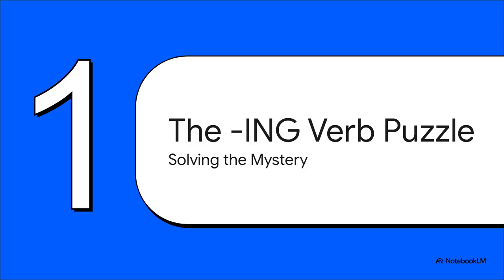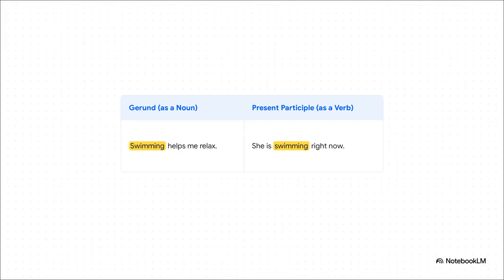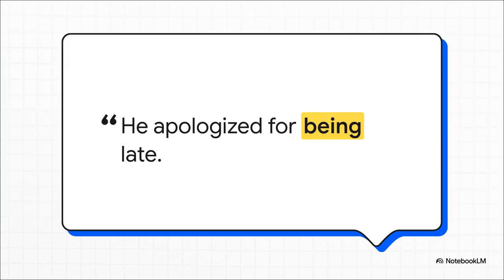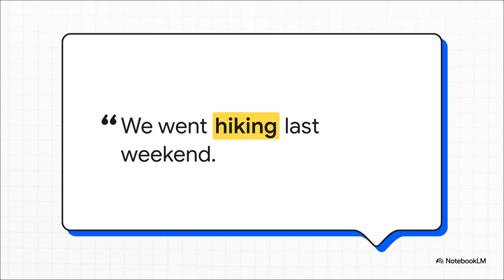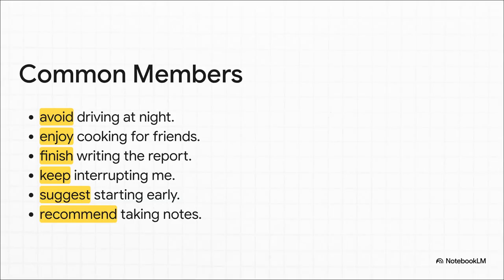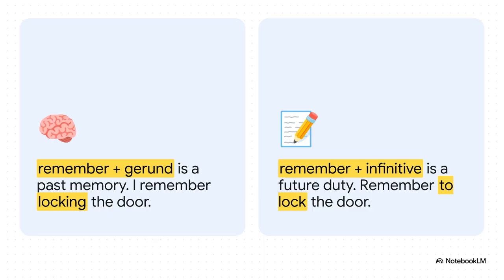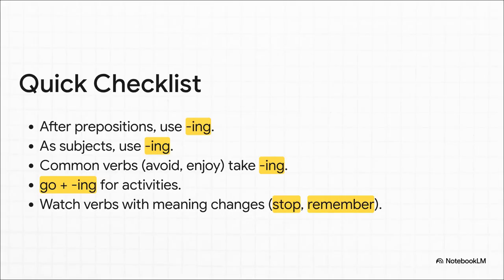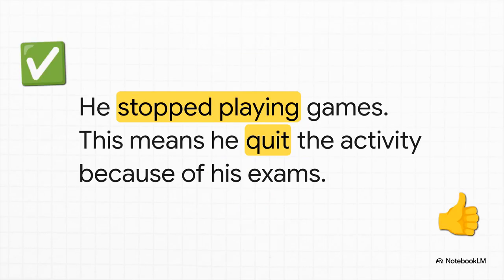Master –ING Verbs Easily: Gerund vs Present Participle Explained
Master –ING Verbs Easily: Gerund vs Present Participle Explained- [A2–B2]

Boost your English fast with this clear guide to –ING verbs. Learn the difference between a gerund (a noun) and a present participle (a verb/adjective), spot common mistakes, and practice with practical examples.

Timestamps and Chapters:

00:00 Intro: The "Ing" Word Puzzle
00:45 What is a Gerund? (Verb vs Noun)
01:26 Gerund vs Present Participle Examples
01:46 The 4 Golden Rules for Using Gerunds
02:07 Rule 1: Using Gerunds After Prepositions
02:27 Rule 2: Using Gerunds as Subjects
02:41 Rule 3: Gerunds with "Go" for Activities
03:00 Rule 4: Gerunds in Phrasal Verbs
03:21 Verbs That Are Always Followed by Gerunds
03:52 Tricky Verbs: Stop, Remember, & Try
05:14 Summary Checklist: When to Use Ing
05:43 Pop Quiz: Test Your Knowledge
06:20 Conclusion

Note: The voiceover/narration in this video was generated using AI tools (NotebookLM) to maintain a consistent style of the carefully researched and edited content.